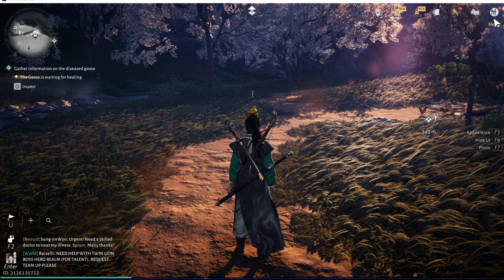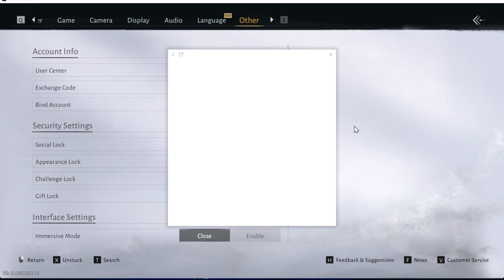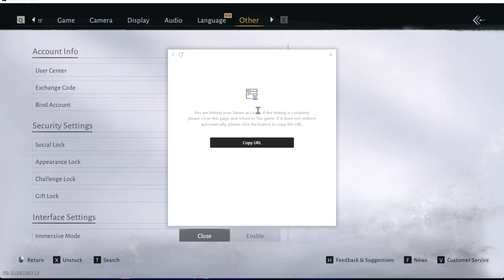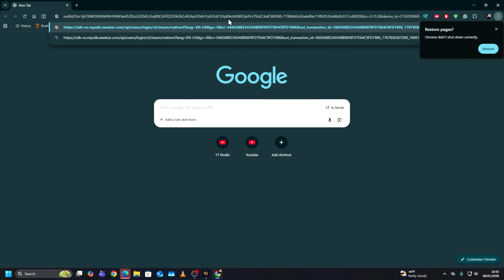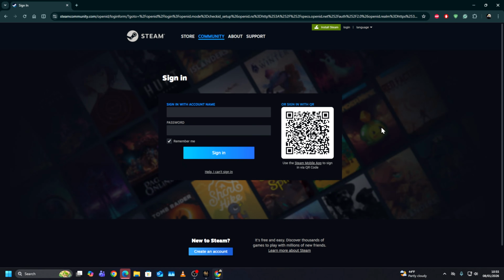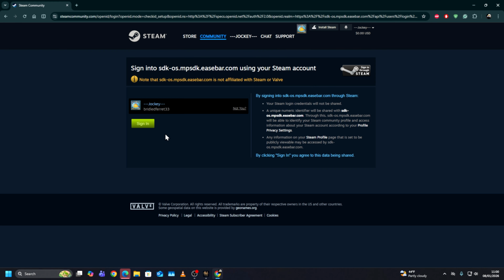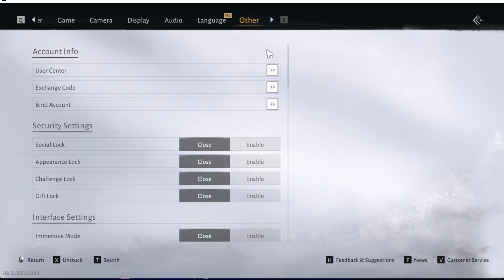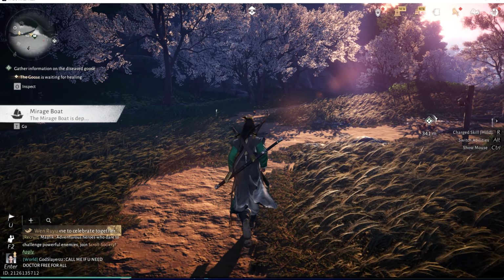How To Link Where Winds Meet To Steam Account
Want to connect your Where Winds Meet account to Steam? In this tutorial, we’ll show you exactly how to link Where Winds Meet to Steam safely and quickly.

Whether you’re a new player or switching devices, this guide ensures your progress and purchases are fully synced.

How To Bind Where Winds Meet Account To Steam

Choose Other
Select Steam

Cell Phone Tripod Adapter